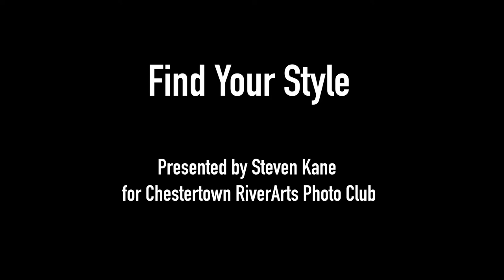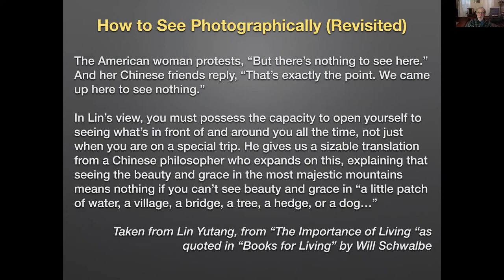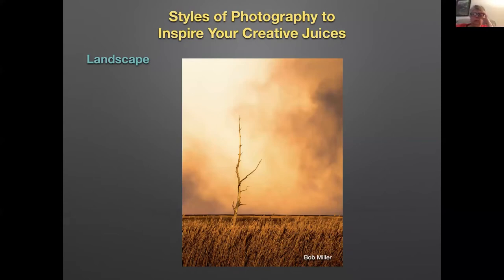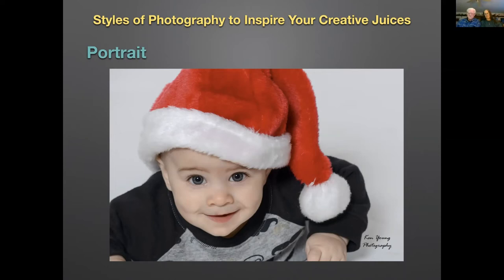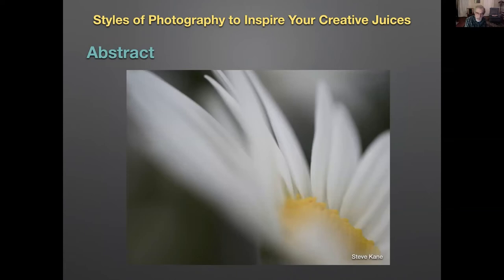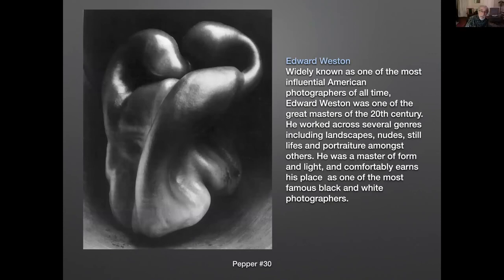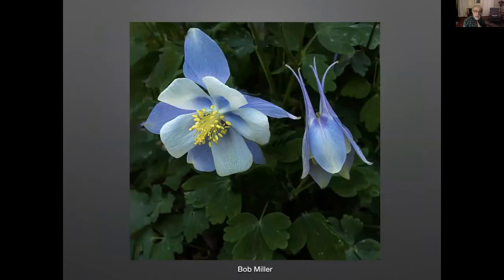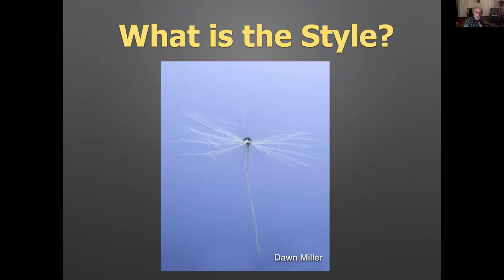Find Your Photographic Style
Presented by Steven Kane for Chestertown RiverArts